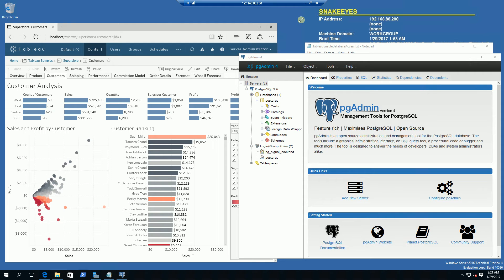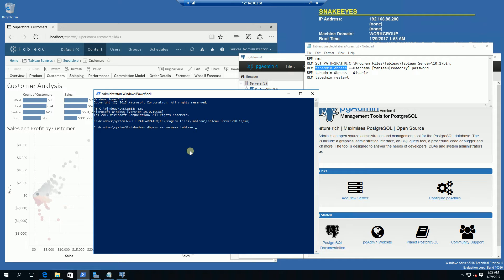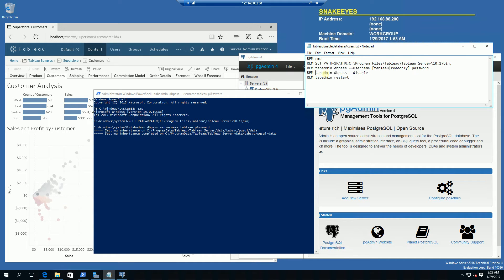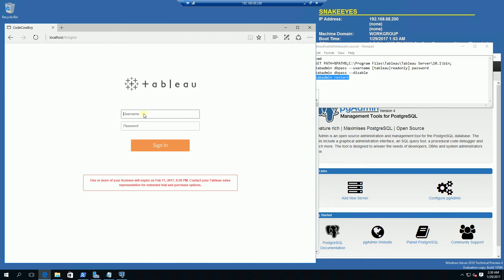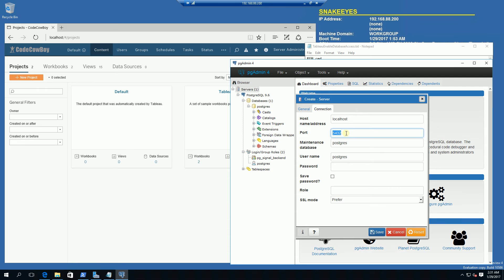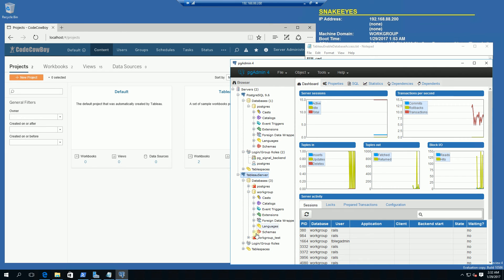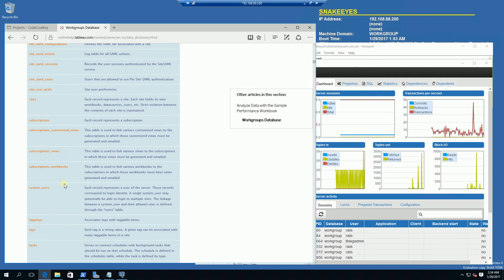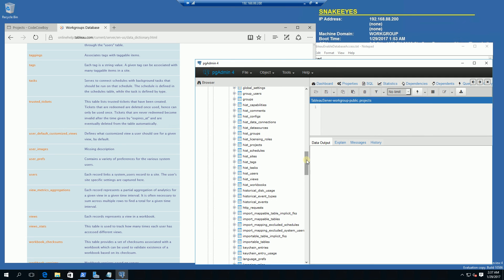Tableau Server | How to Connect to the System PostGreSQL Tableau Database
How to Connect to the System PostGreSQL Tableau Database